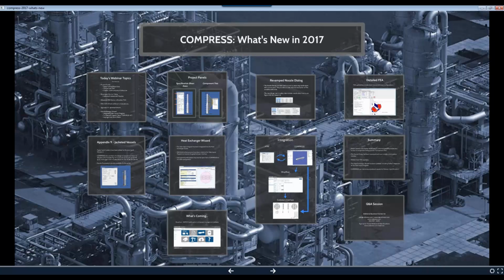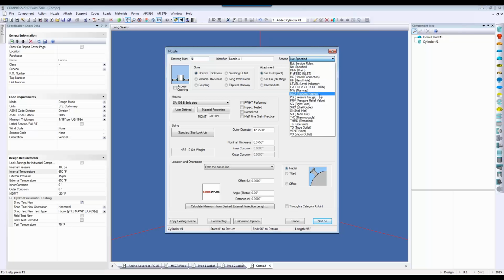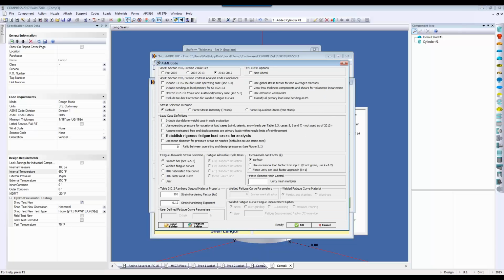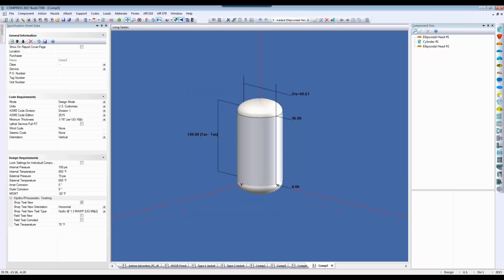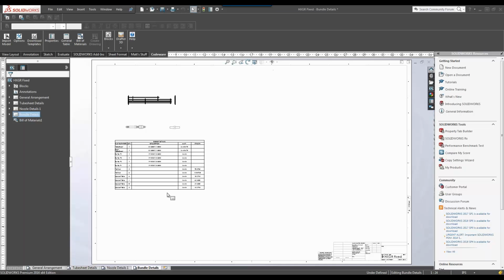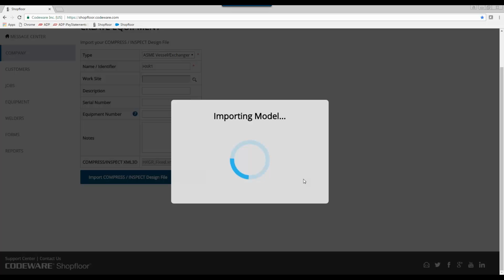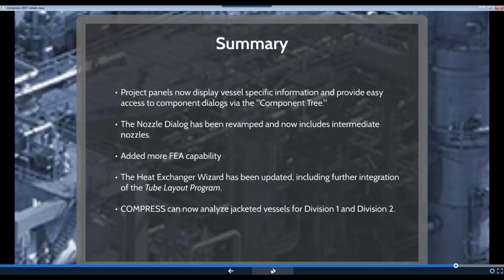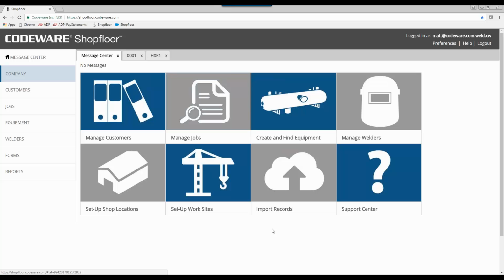What's New in COMPRESS 2017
Welcome to the webinar recording on what's new in COMPRESS 2017. Topics include:

- Project Panels
- Revamped Nozzle Dialog
- Advanced FEA Options (Detailed FEA)
- NBC 2015 Wind and Seismic Calculations
- Appendix 9 - Jacketed Vessels
- Heat Exchanger Wizard